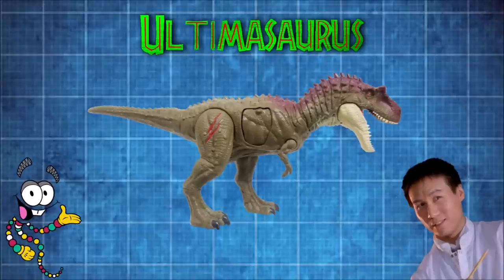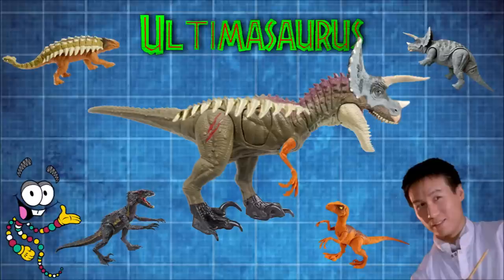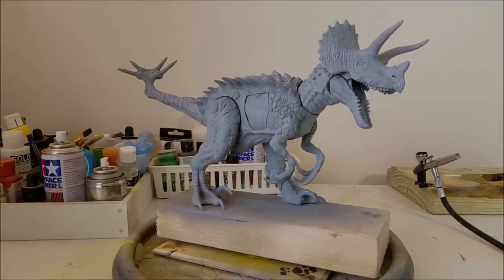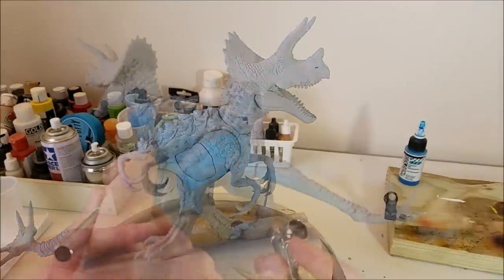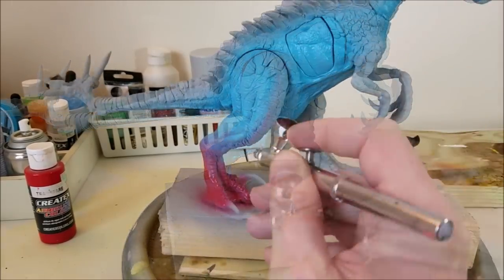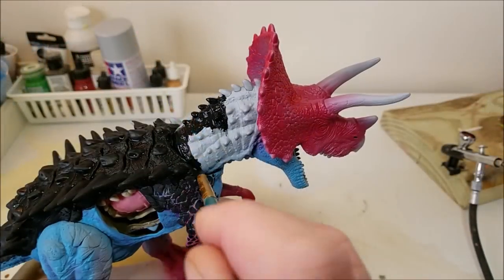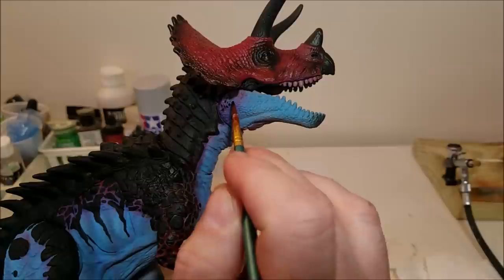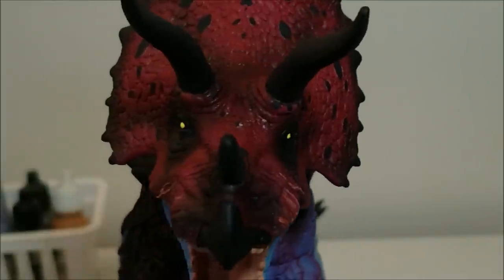Custom Mattel Ultimasaurus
Masters Airbrush

Createx Airbrush Paint

Vallejo Airbrush Paint